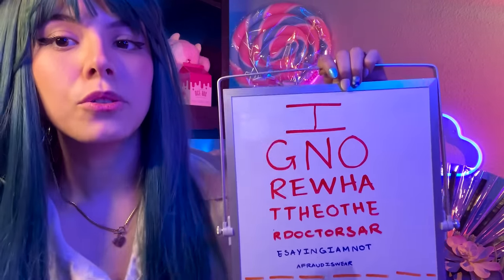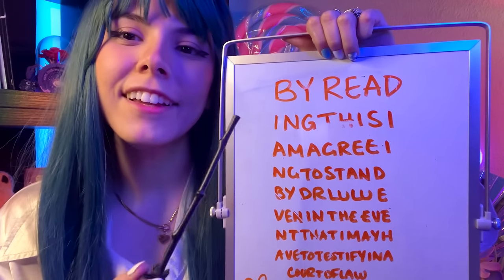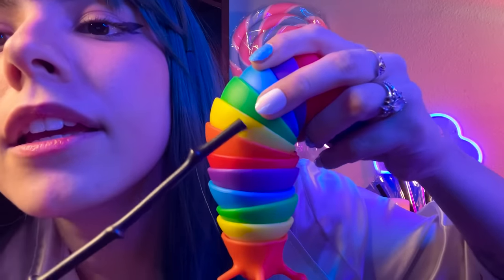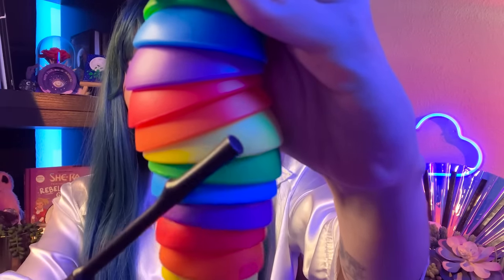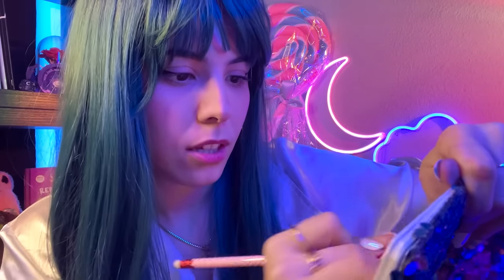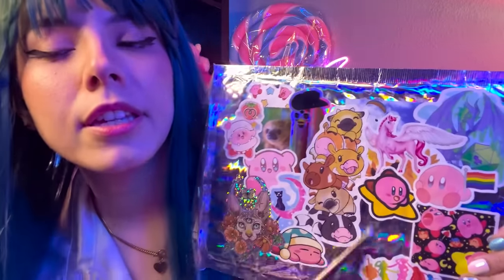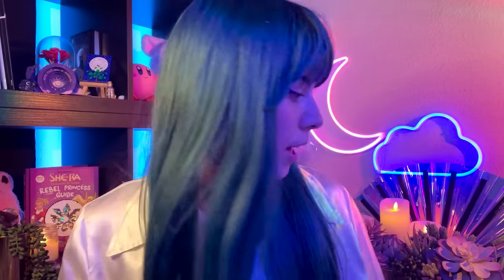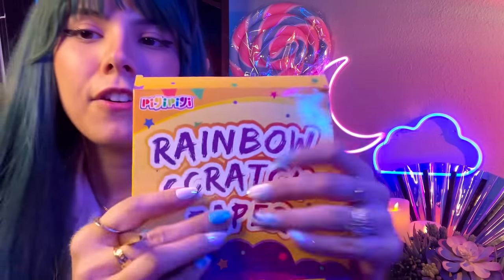ASMR Chaotic Eye Exam 🤓